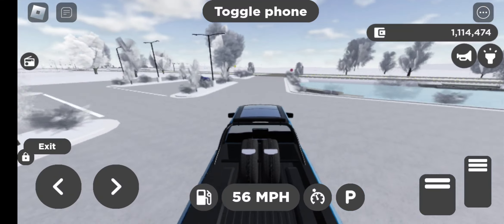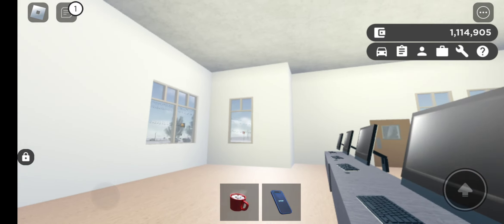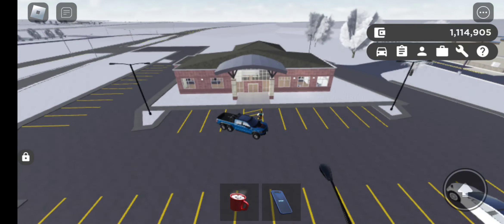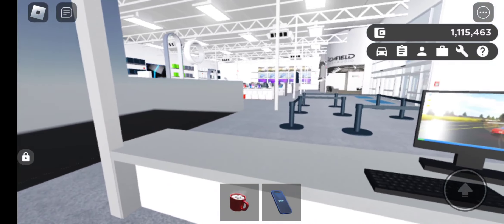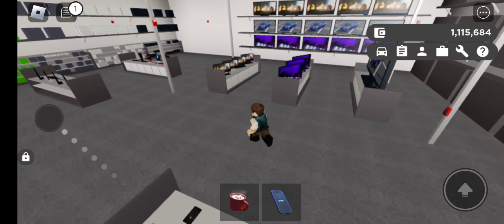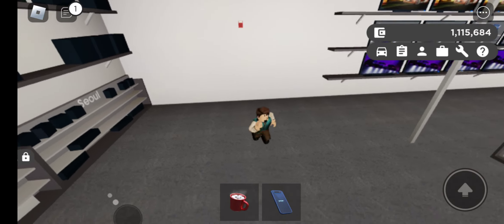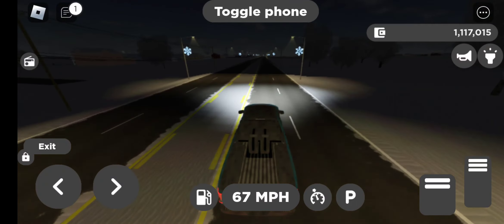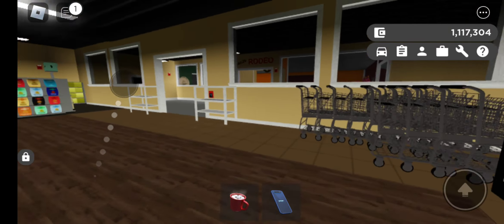Buildings In Greenville Roblox That NEED Revamped!!